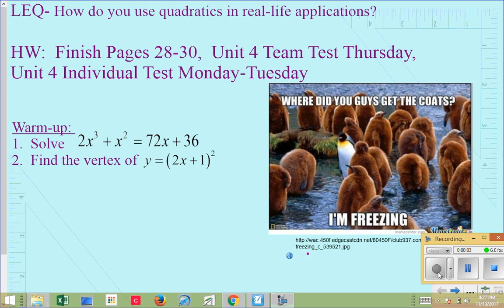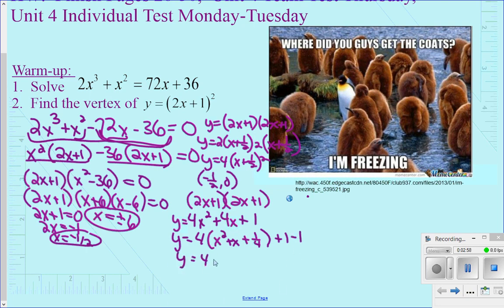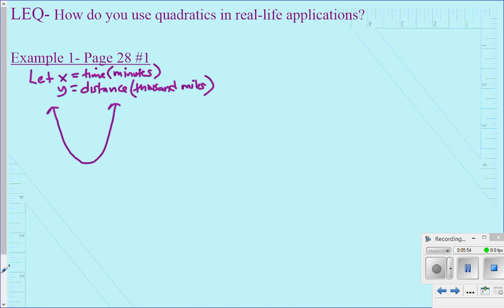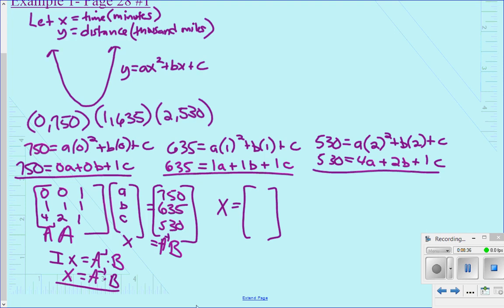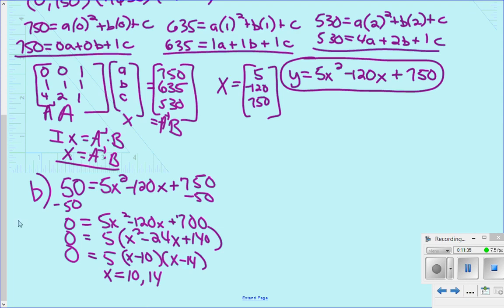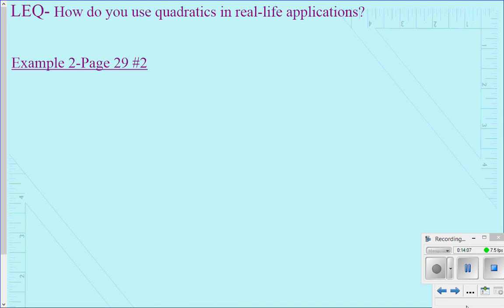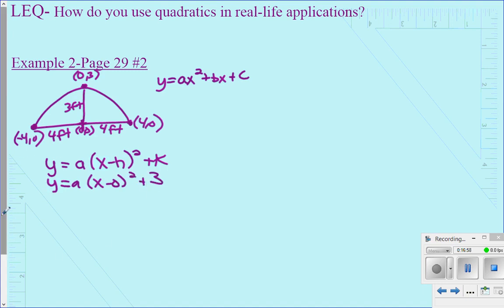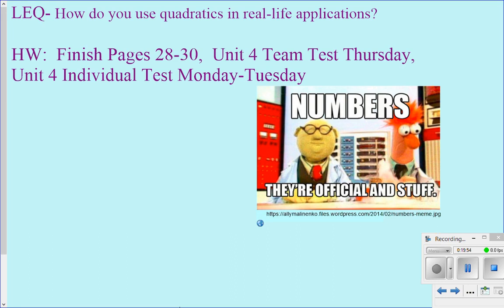Unit 4 day 14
Algebra 2
Using quadratics in real-life applications